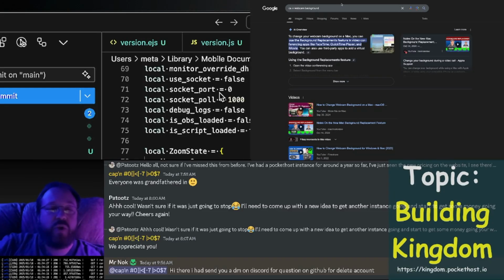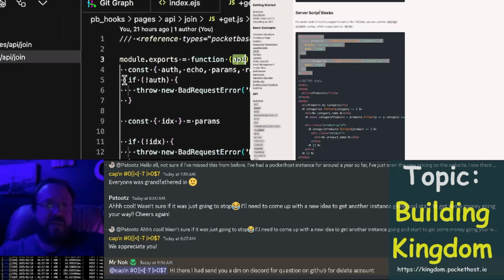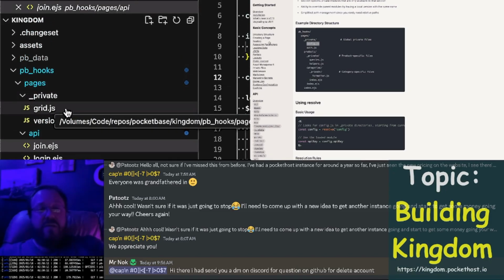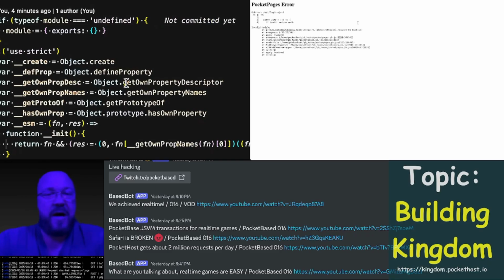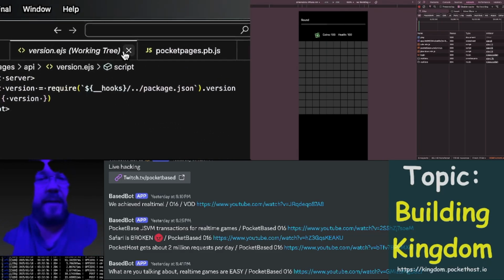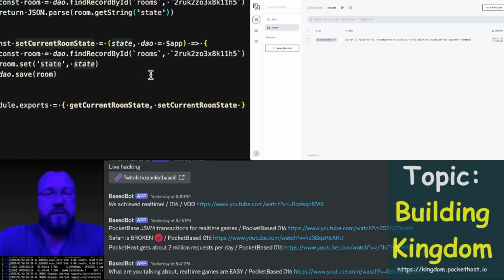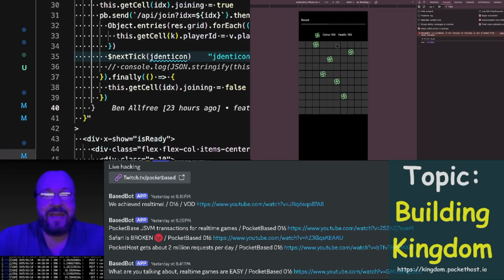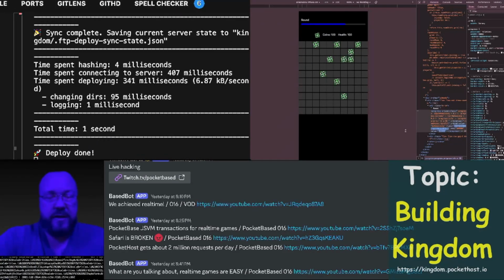I Found a Better Way to Write Server Code (+ Live Game Demo!)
PocketBased 017

Join me for a deep dive into PocketPages updates, exploring the HAP stack (HTMX/Alpine/PocketPages), and hacking on Kingdom! We tackle some tricky bugs and implement new features.

In this episode:
0:01:00 PocketPages Updates - New server script blocks and data loading improvements
0:05:51 AHA Stack First Look - Comparing Astro/HTMX/Alpine with our HAP stack
0:07:38 Resolve vs Require Bug - Debugging a tricky module resolution issue
0:08:37 Fixing require() in PocketPages - Implementing a better solution
0:11:24 Kingdom: Round Timer - Starting work on game round implementation
0:19:23 Closing Thoughts